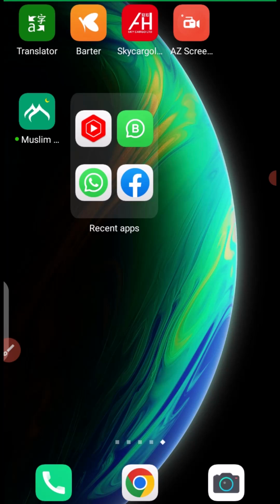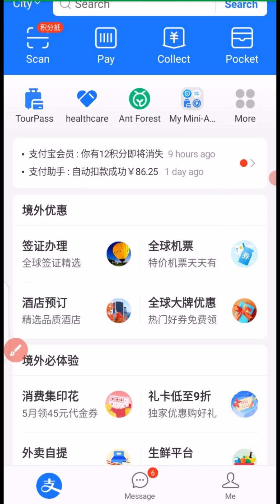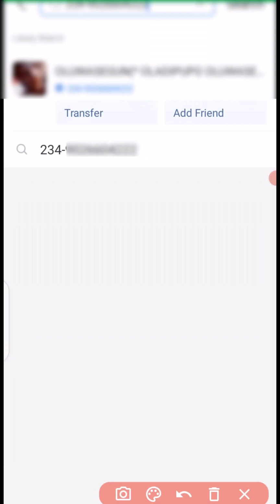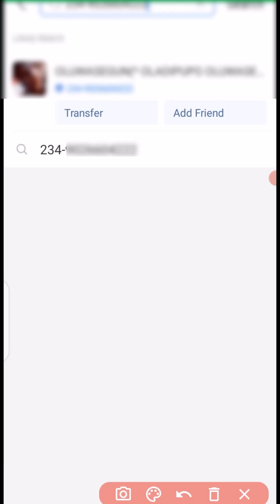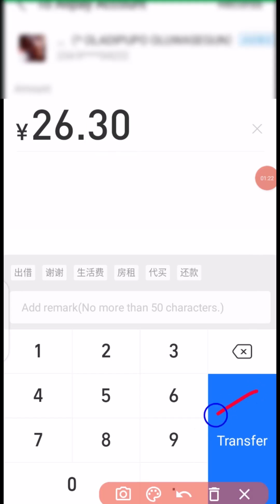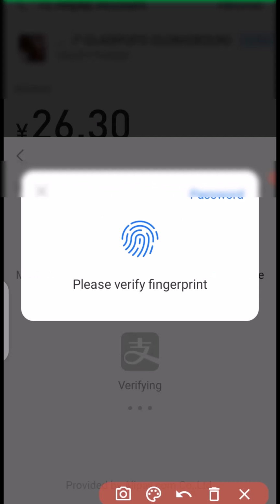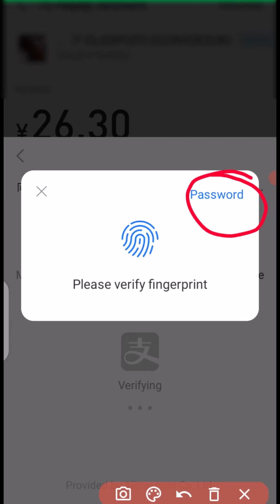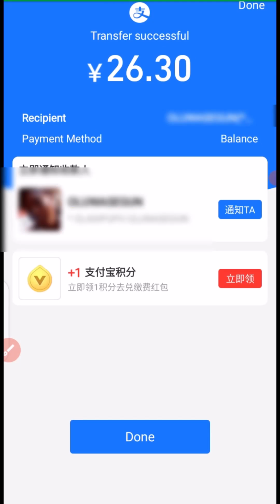The Ultimate Alipay to Alipay Money Transfer Tutorial: Step-by-Step Guide